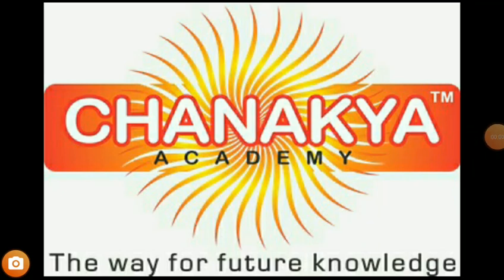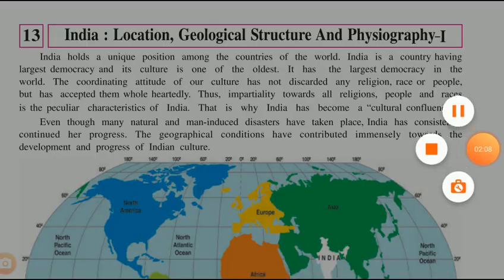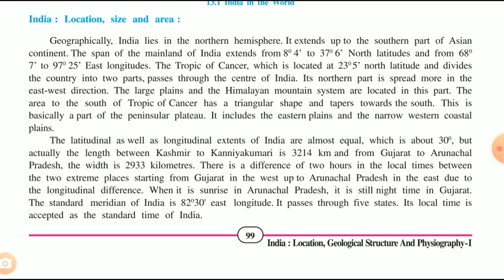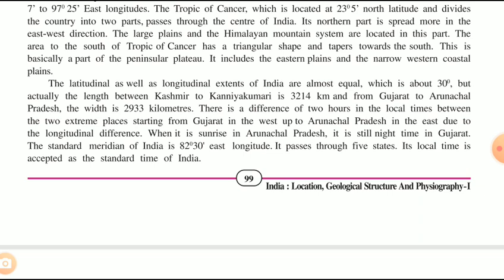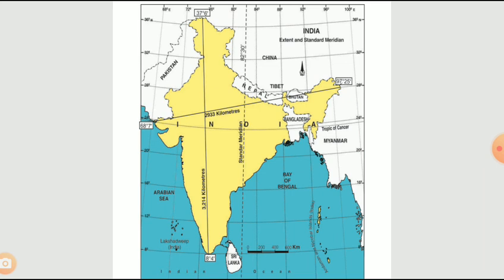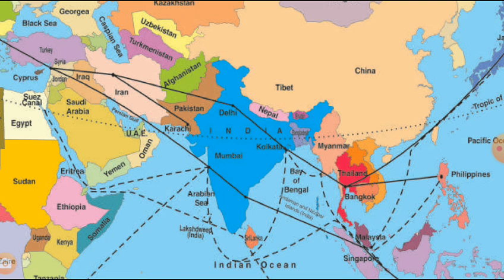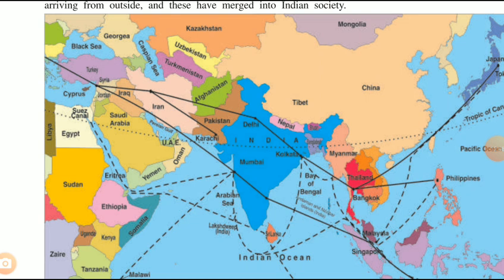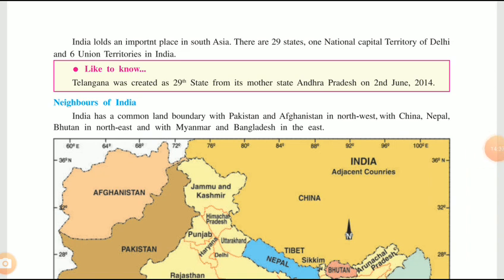STD 9 Social Studies (EM) - Geo - Ch 13 India - Location Geological structure Physiography1 - Part 1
Geographical location of India
Land forms - mountains,plains,plateaus,coastal regions,desert areas
Latitude and Longitude, Area and Size of India
International boundary and state boundaries